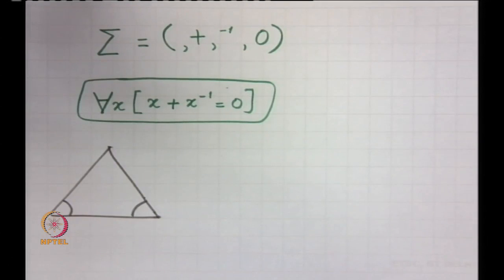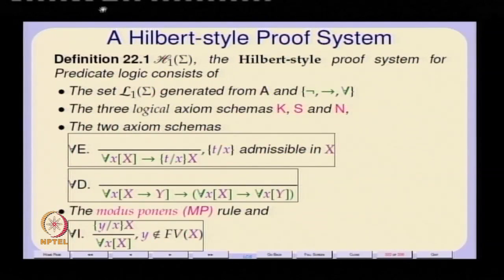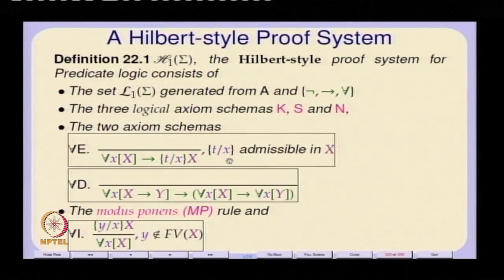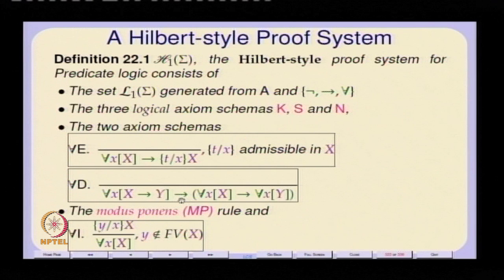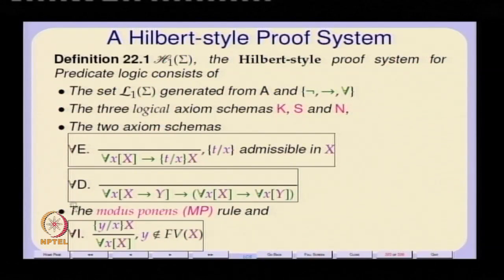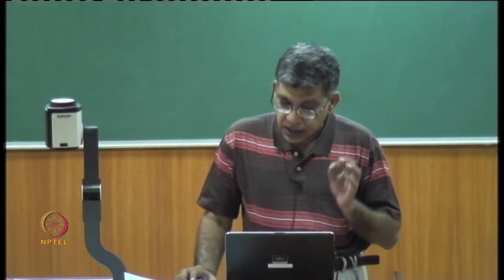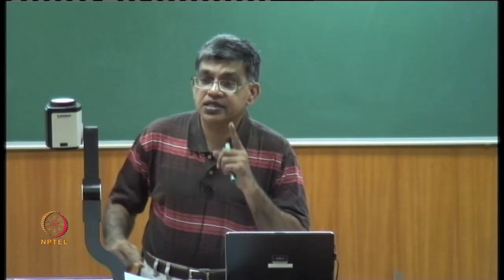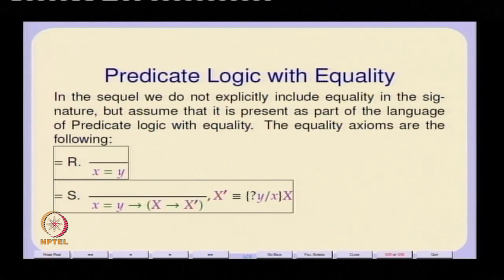Mod-01 Lec-22 First - Order Theories